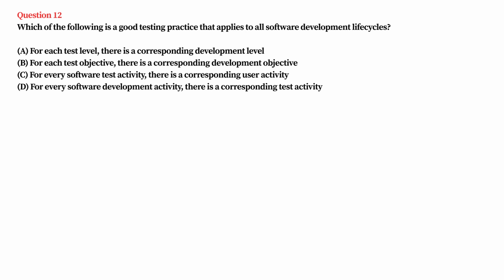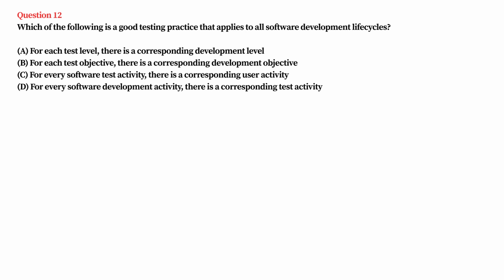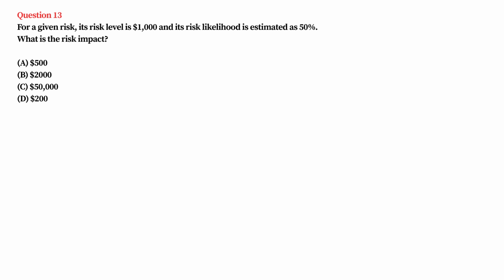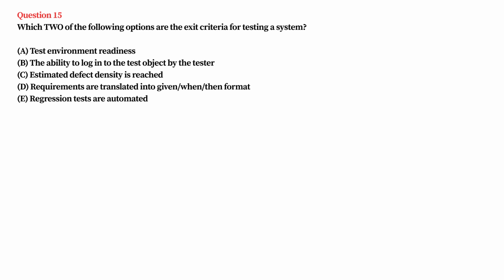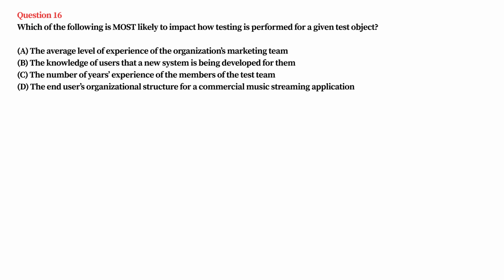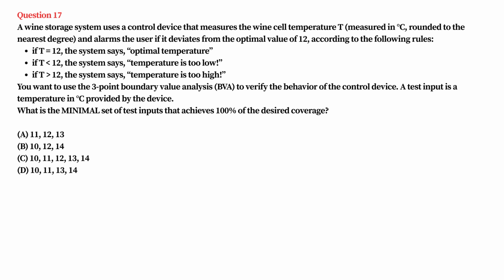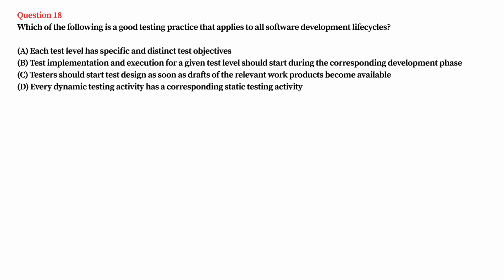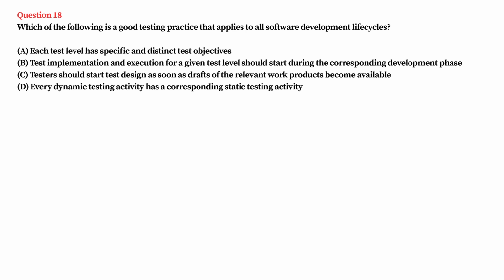CTFL 4.0 - Practice test 03 - Questions 11 to 20